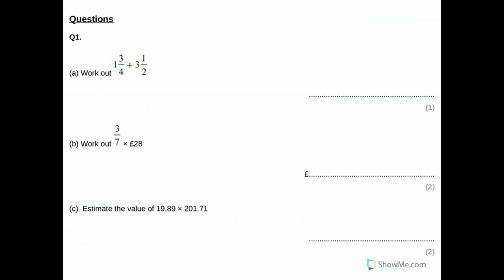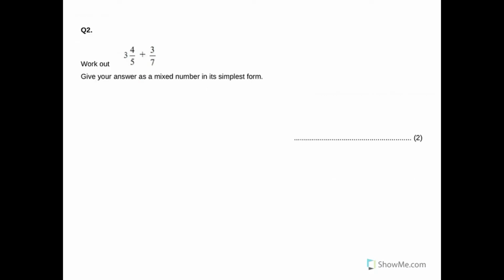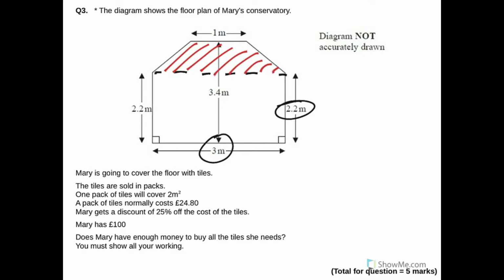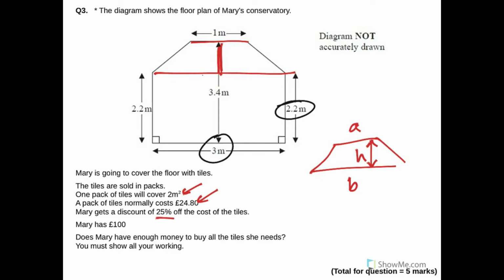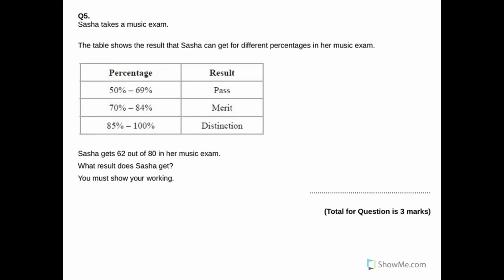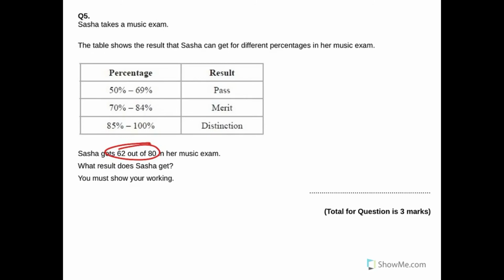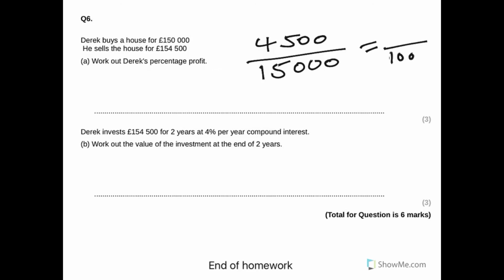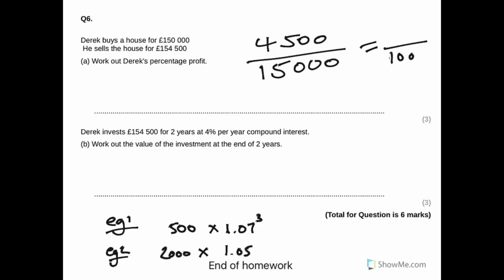MrReedMaths year 11 homework 2 - HINTS